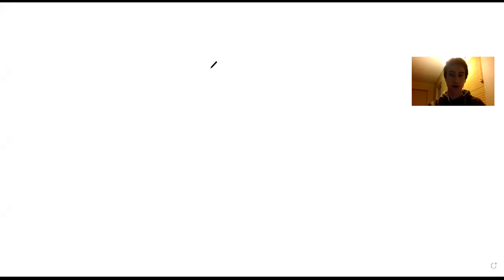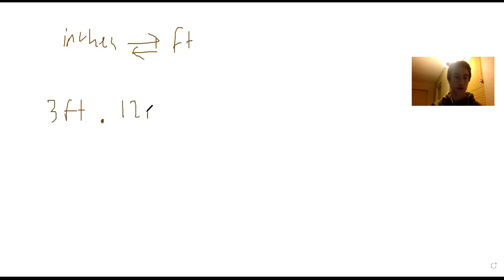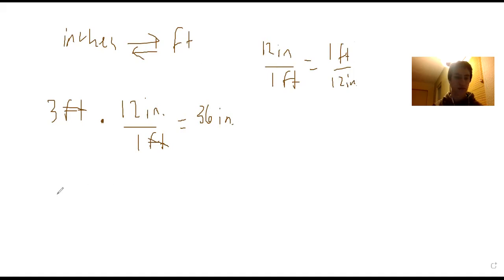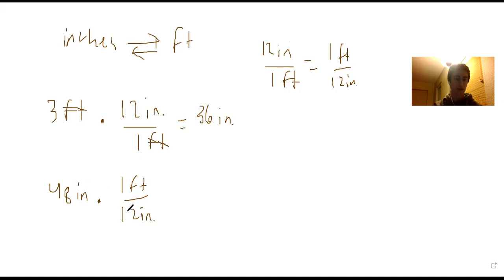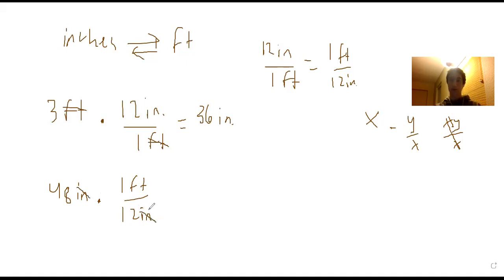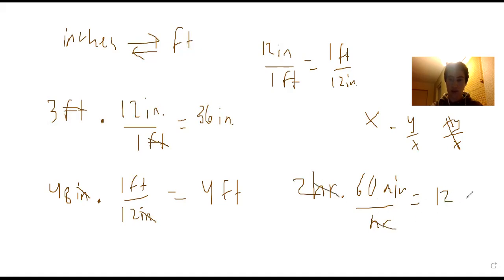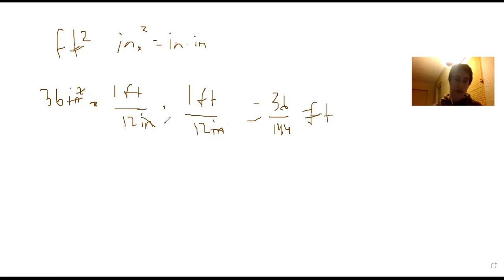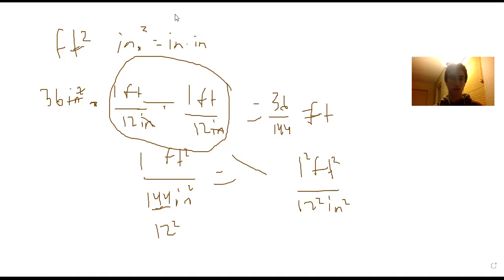Dimensional Analysis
Done by Brandon